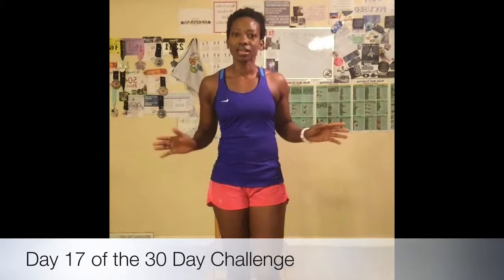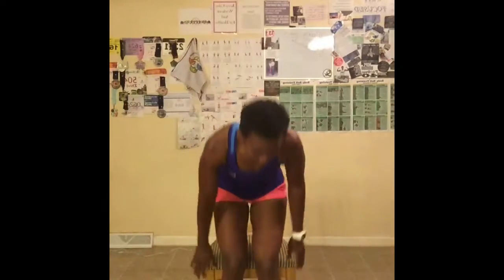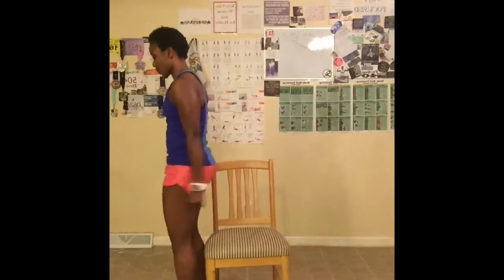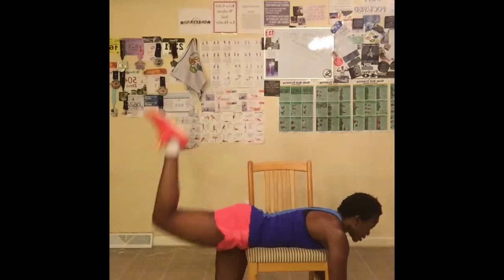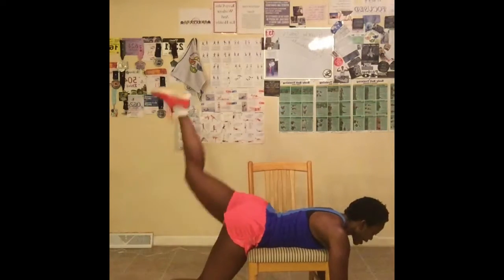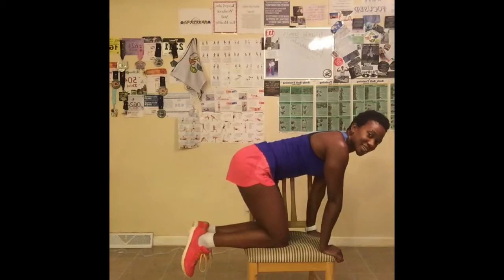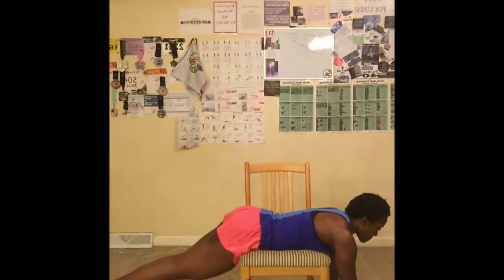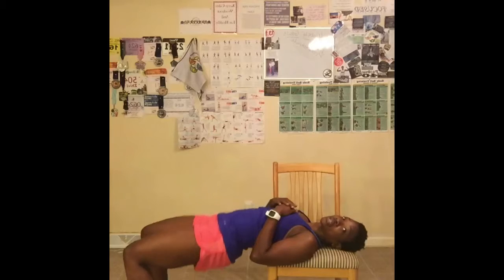Day 17 Butt Lift, Push-up, Jumping Jacks, Oblique Crunch Challenge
This is day 17 of  30 day challenges.  You can do all of the challenges or any combination you would like.

Always consult with your doctor before starting any new workout program, especially if you haven't been working out.